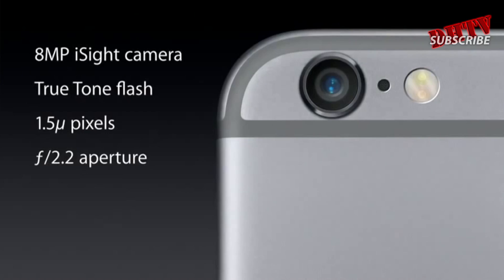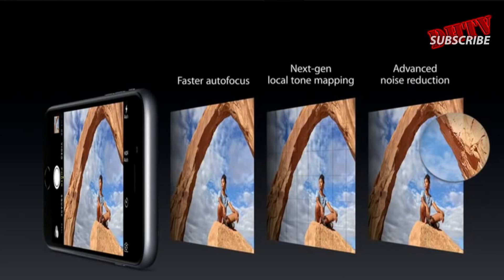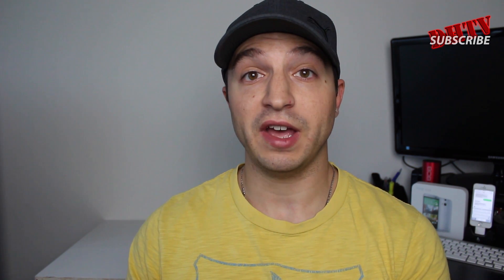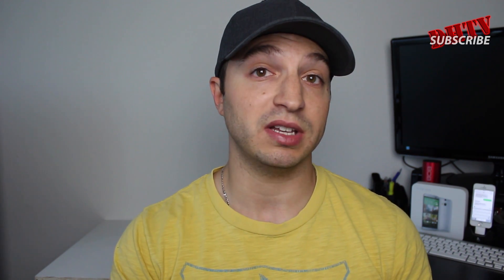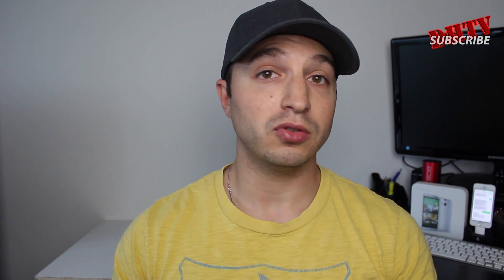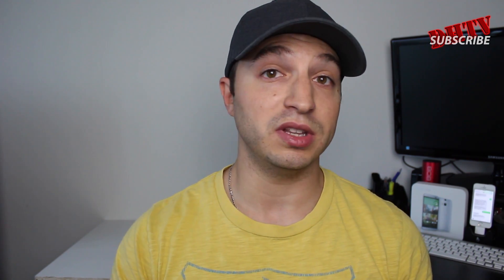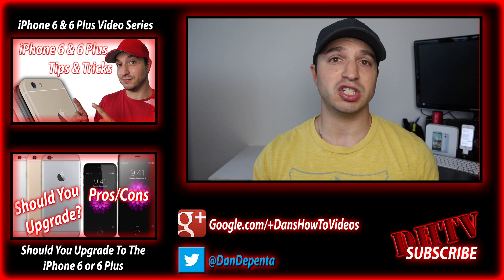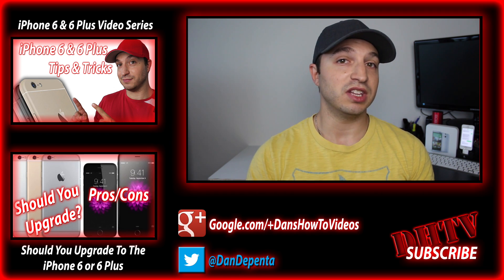iPhone 6 & 6 Plus Camera Specs - Is The iSight Camera The Best?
iPhone 6 & 6 Plus camera specs and new lens. Is the iSight camera the best smartphone camera? Here is what you need to know about the new iSight camera on the iPhone 6 and iPhone 6 Plus. With a new lens, optical image stabilization and slow motion video at 240fps it is sure to be among the top cameras on a smartphone.